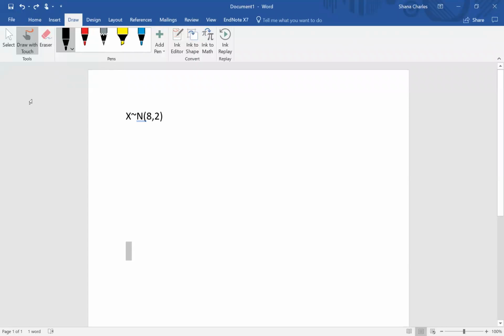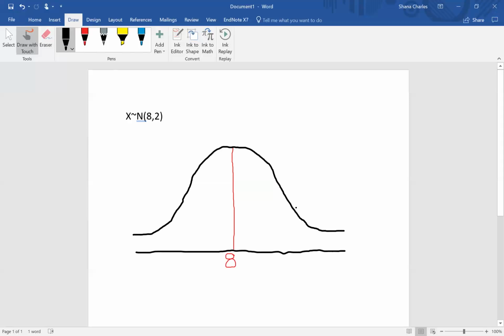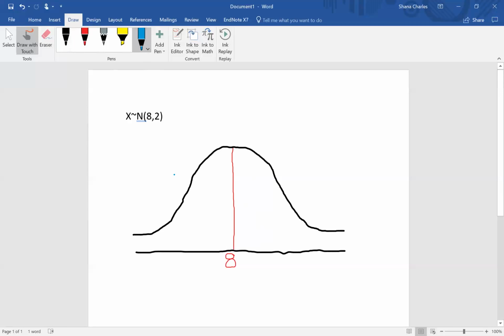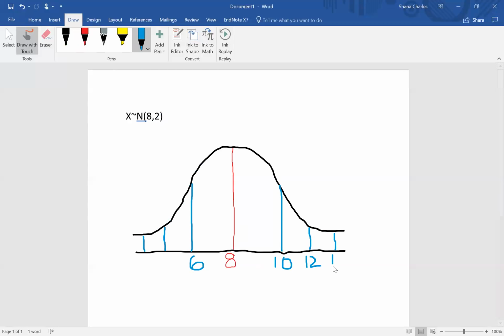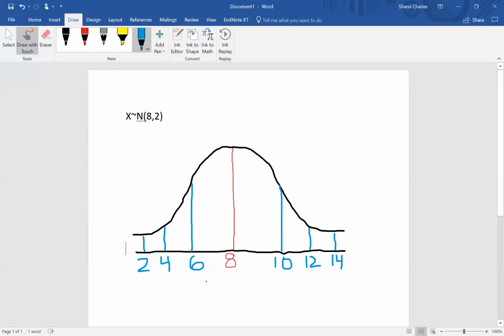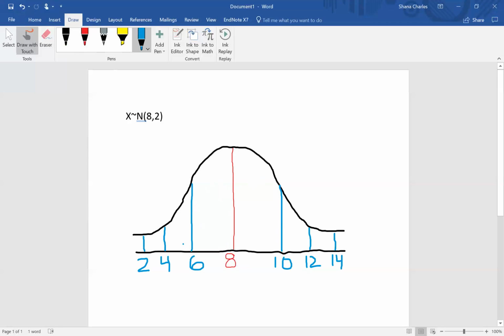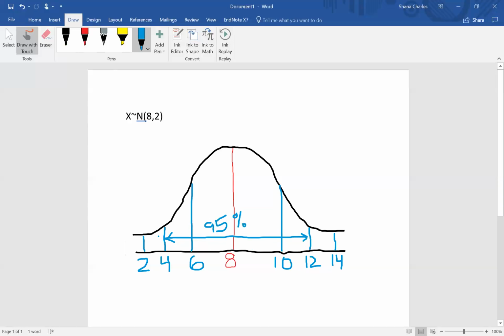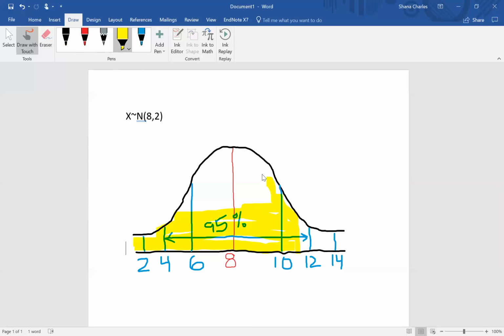HESC 349 Lecture 7 slide 4